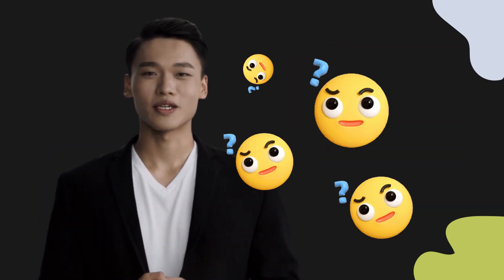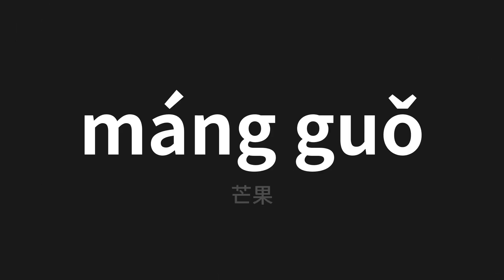How to pronounce máng guǒ | 芒果 (mango in Chinese)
Master the Pronunciation of 'máng guǒ | 芒果' - which means : mango in Chinese 📝 with @PerfectPronunciationChinese 🎓🗣️ - [Your Guide to Chinese]

Learn to pronounce 'máng guǒ' perfectly in Chinese with our easy and engaging tutorial by @PerfectPronunciationChinese! 📖📽️ In this comprehensive video, we provide you with native speaker examples 🗣️👂 and phonetic breakdowns 🎵 to ensure you get the pronunciation just right.